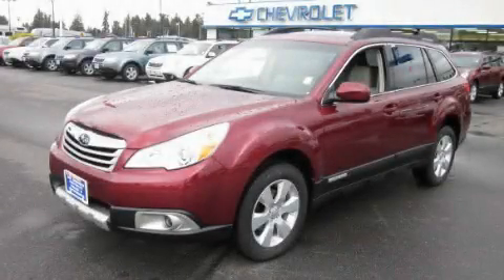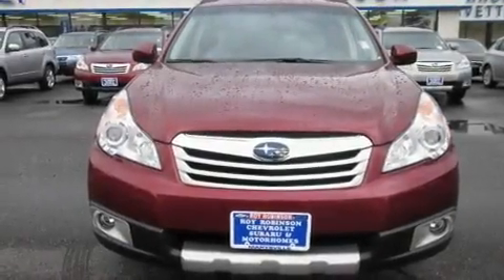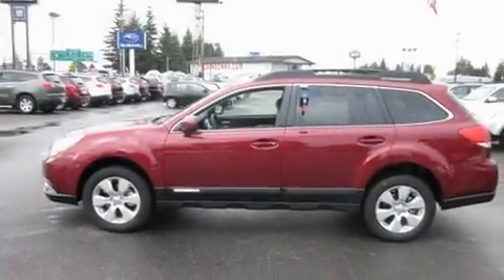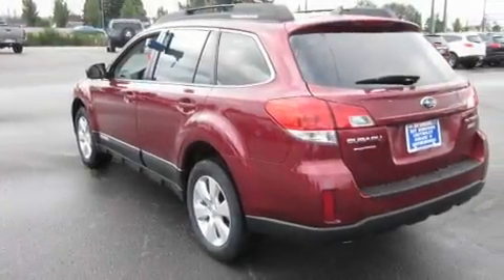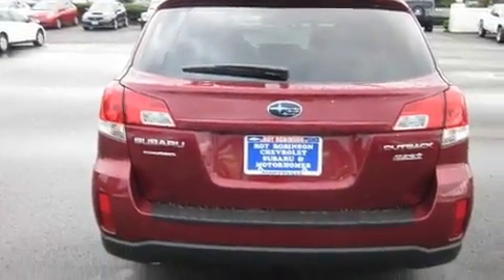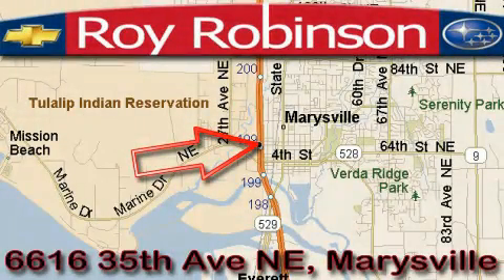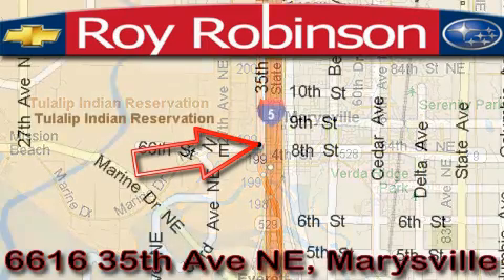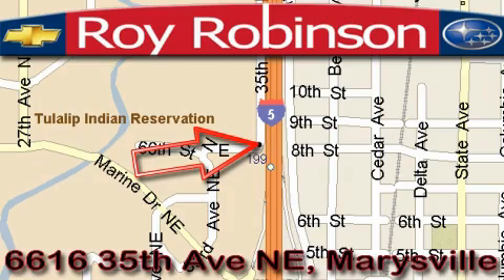2011 Subaru Outback Marysville WA 98270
Year: 2011
 Make: Subaru
 Model: Outback
 Engine: 2.5L
 Trans.: Automatic
 Exterior: Ruby Red P
 Miles: 25
 Interior: Beige

 6616 35th Ave. N.E.

 2011 Subaru Outback Marysville WA